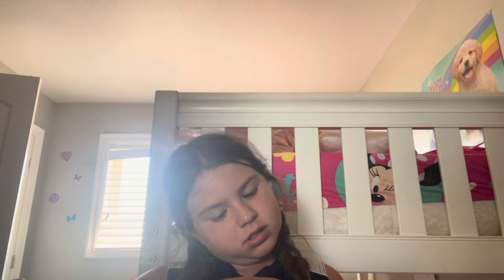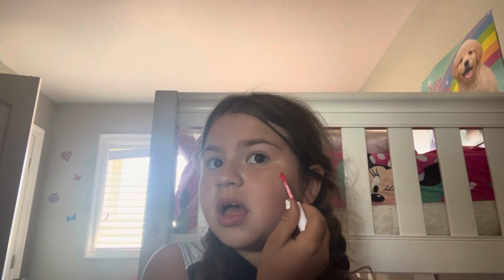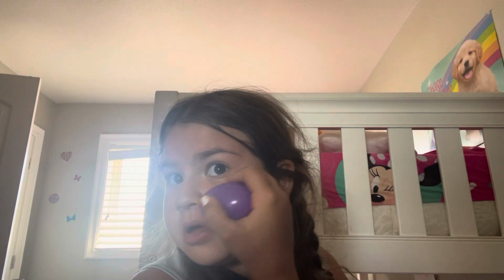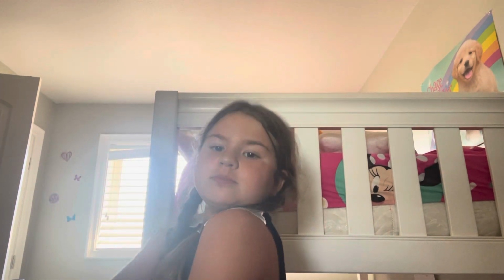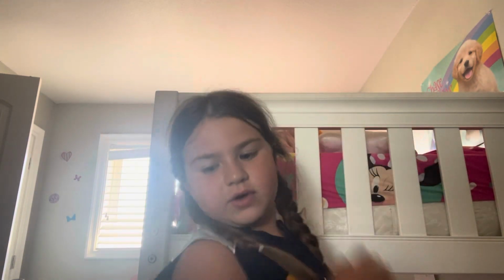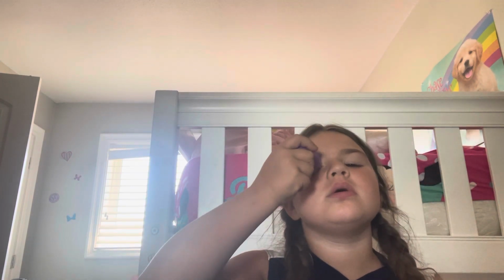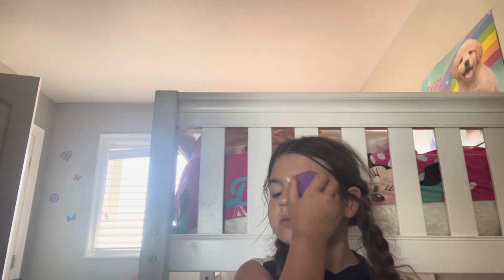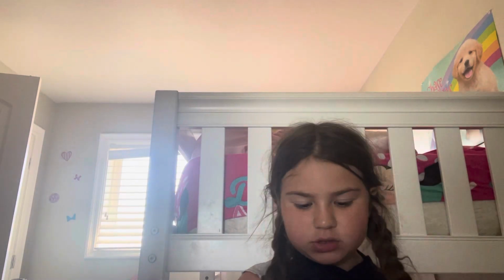Doing my make up with a Easter egg￼